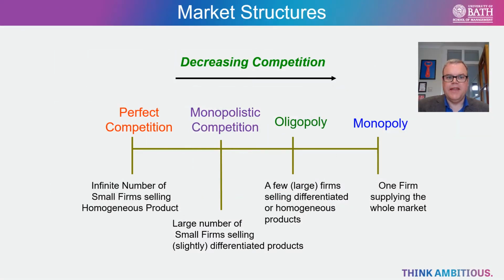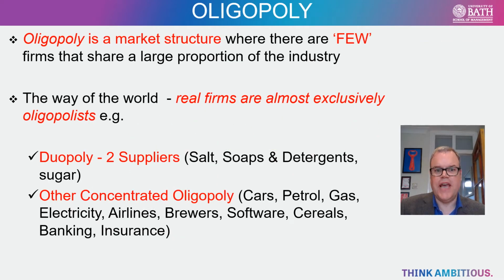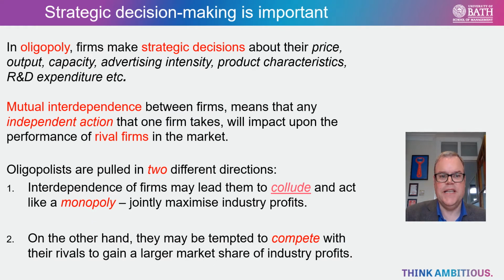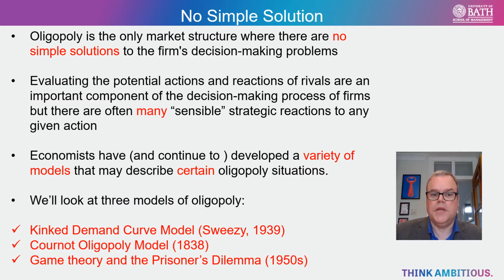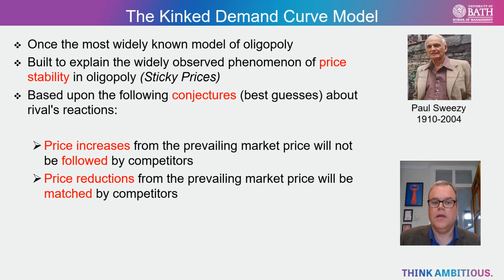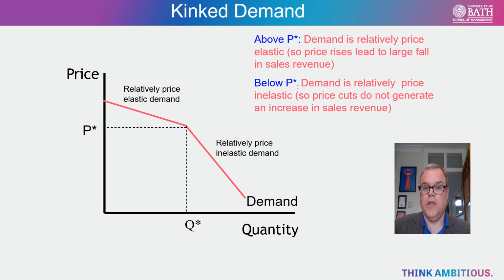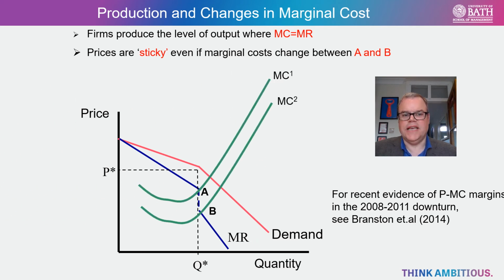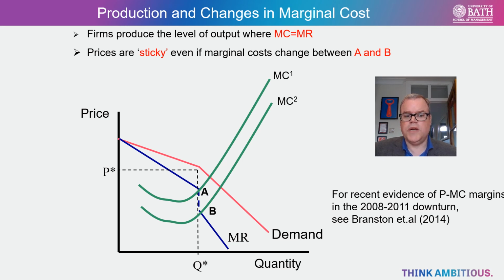Lecture 6 Oligopoly Kinked Demand Part 1 videoc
The Kinked Demand Curve Model